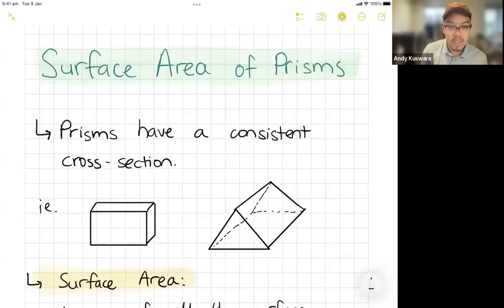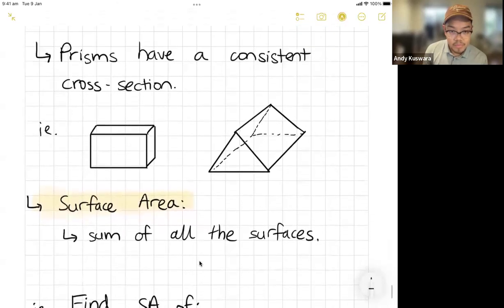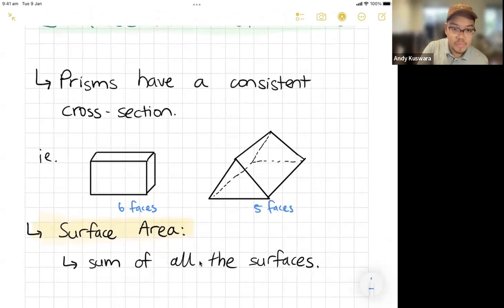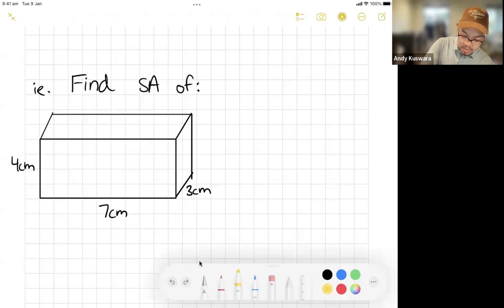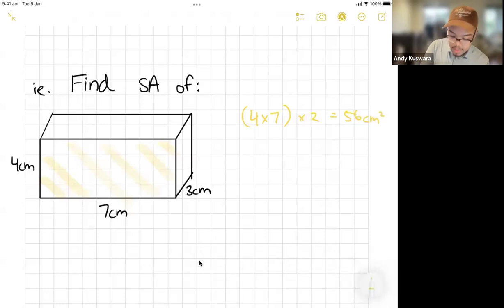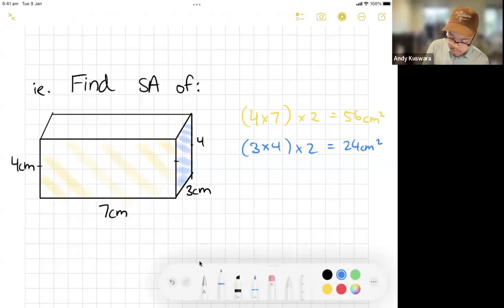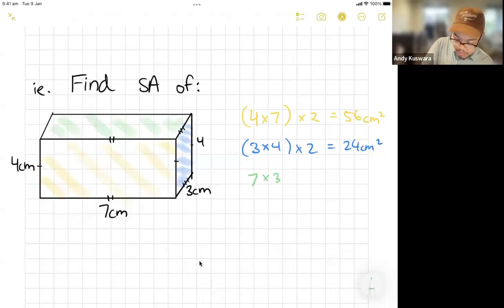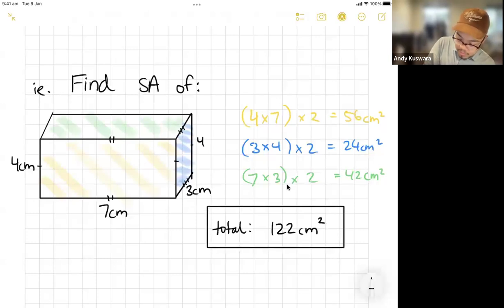Surface Area of Prisms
Australia, NSW curriculum video on Surface Area of Prisms. Aimed at Year 11 Maths Standard.

In todays lesson we go through:
- Lame single bird
- What is a prism? What is surface area?
- Example

Happy Math-ing